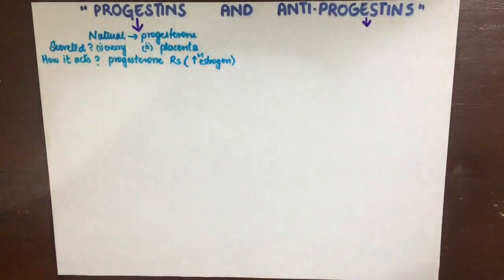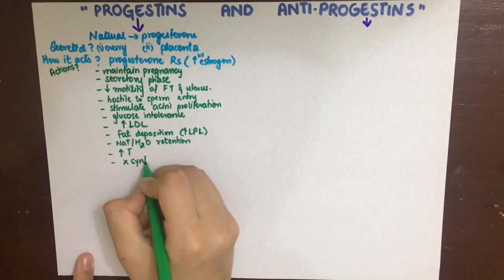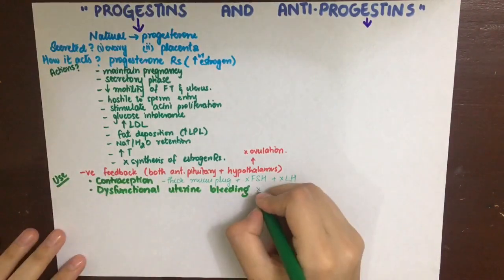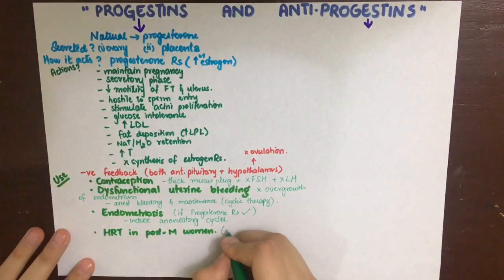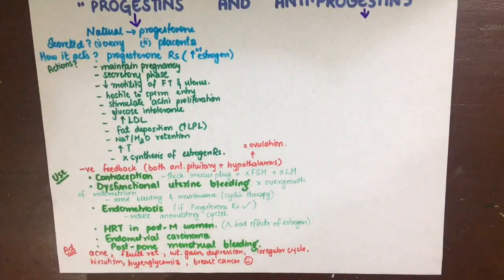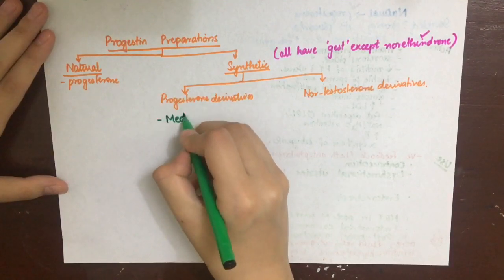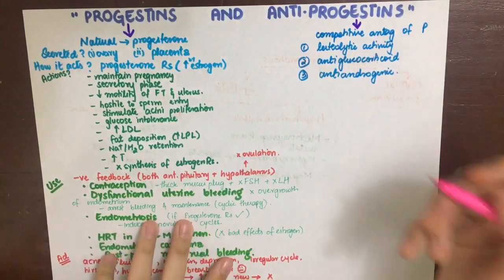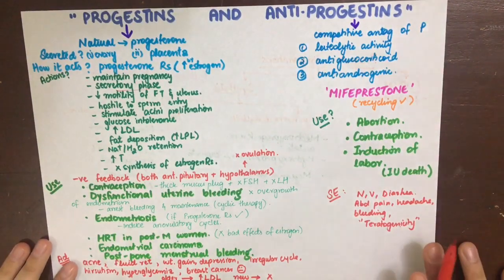Pharmacology- Progestins and Anti Progestins, Endocrine MADE EASY!